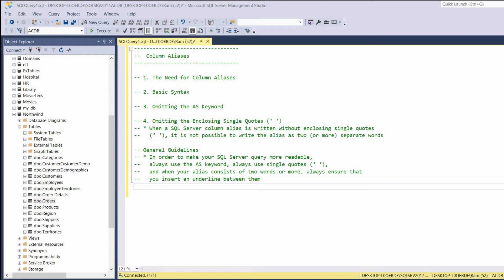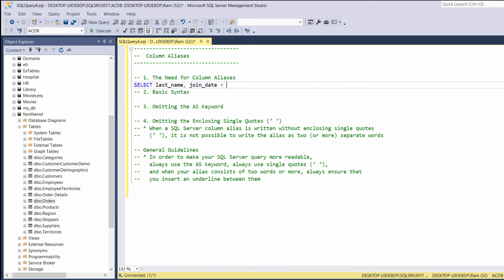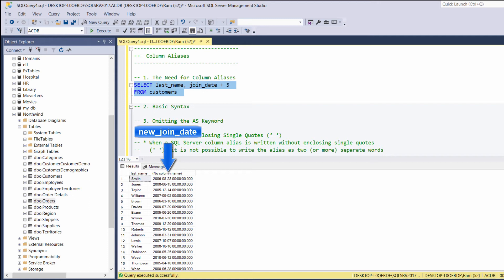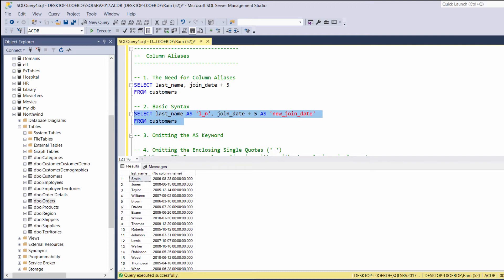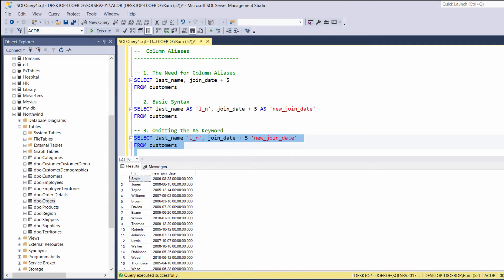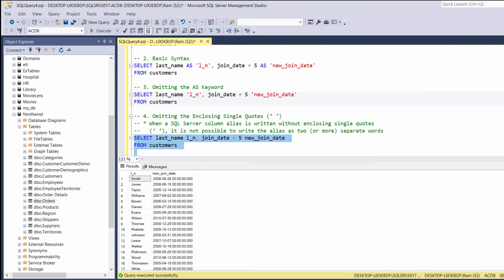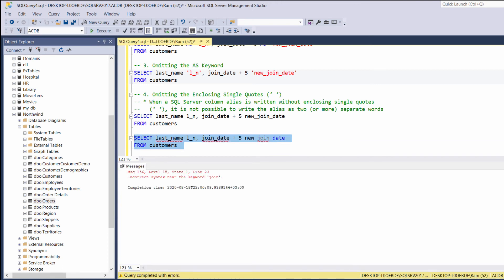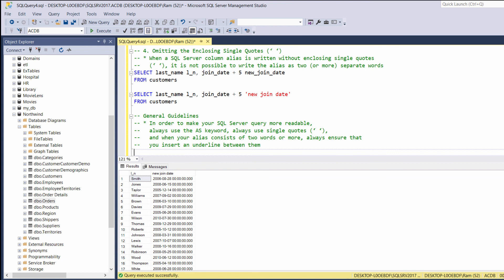SQL Tutorial for Data Analysis 6: Column Aliases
In this lesson we’re going to learn how to use column Aliases. Column Aliases are a way to change the column name, for the duration of the query.

Key concepts to remember -
* As we saw, the AS keyword and the single quotes are not mandatory, even though, always use them. It'll make your queries much more readable.

SQL Platform Differences (comparing MySQL & Oracle)

* MySQL - Syntax covered in this lesson stays exactly the same on MySQL
* Oracle - In Oracle we wrap the column aliases within "double quotes", enclosing the alias within single quotes would yield an error